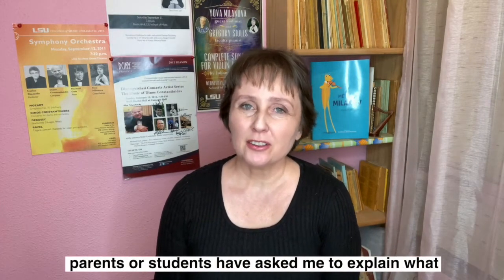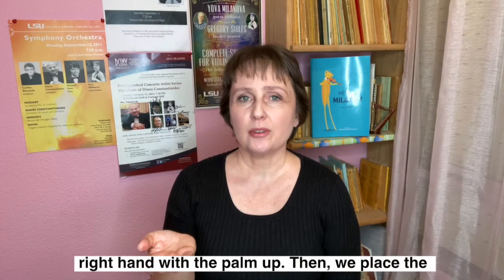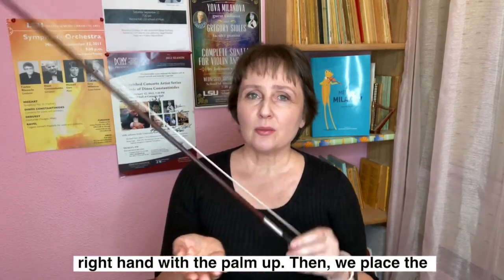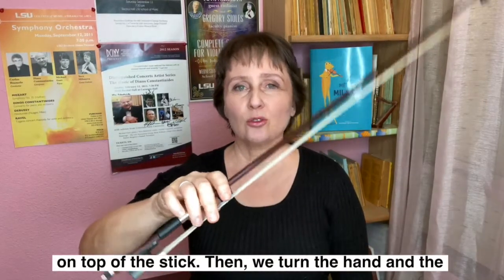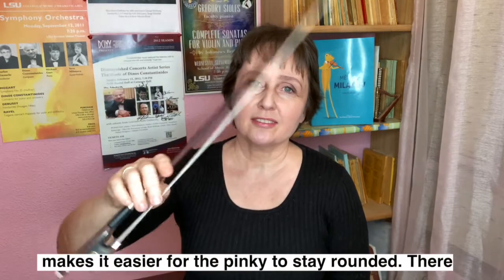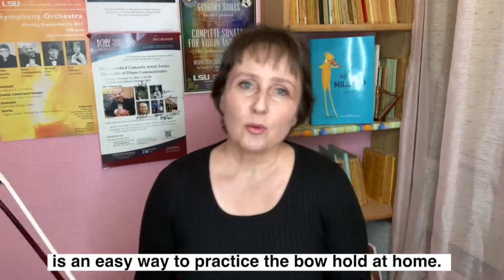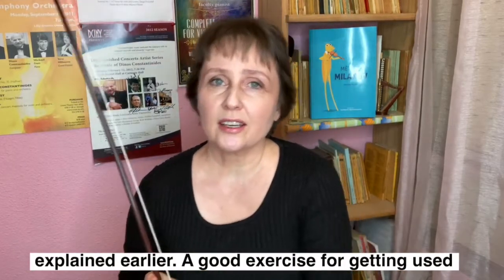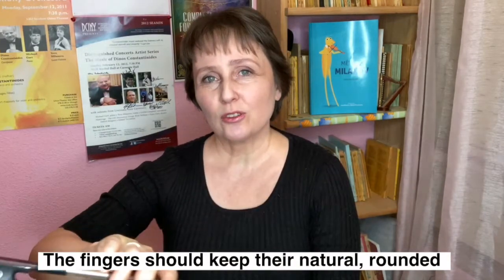Bow Hold!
A short tutorial from the Milanov Method on how to hold the bow (for beginners).